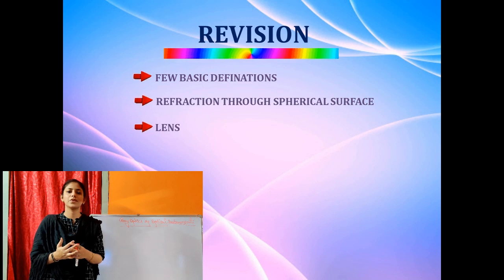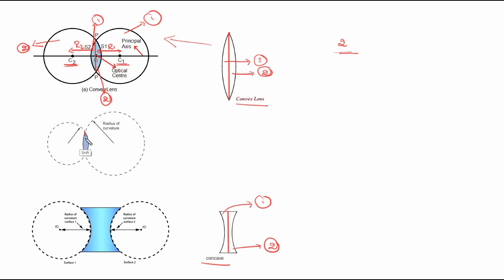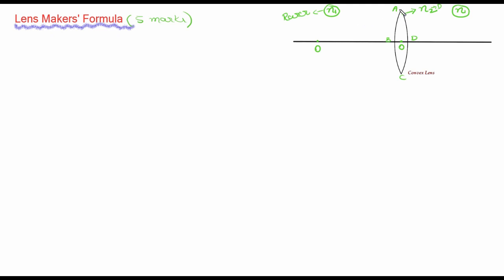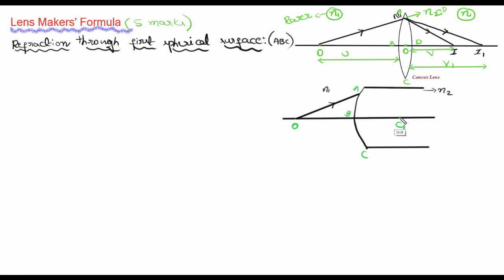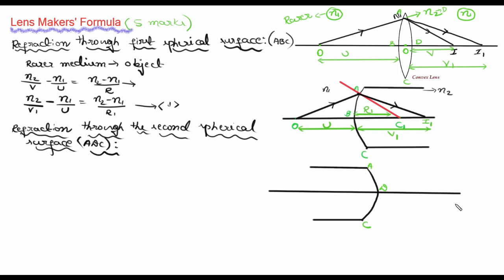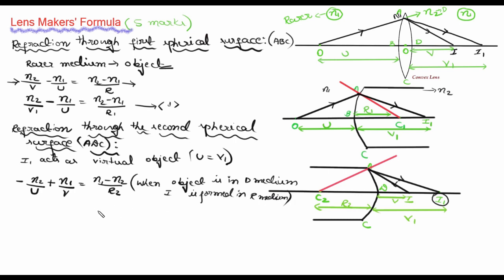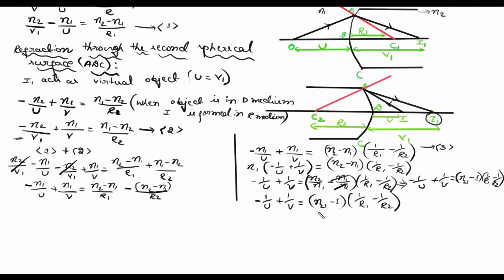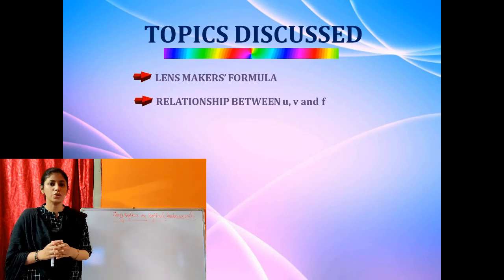Ray Optics and Optical Instruments-6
Lens makers' Formula